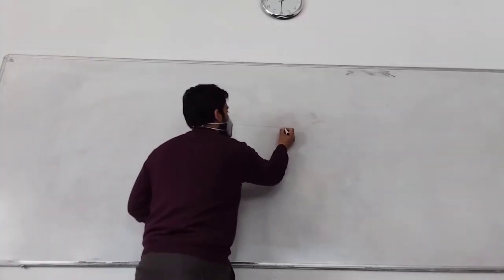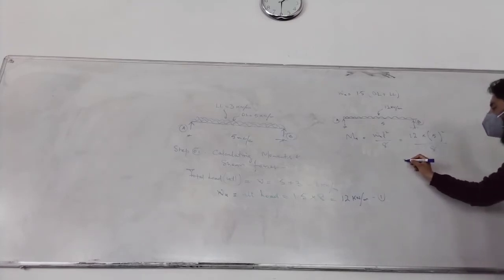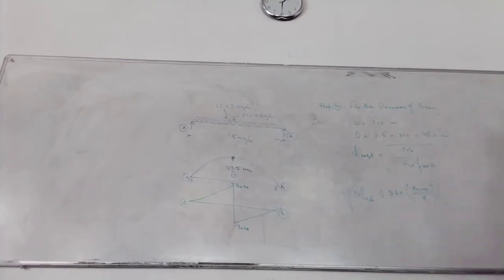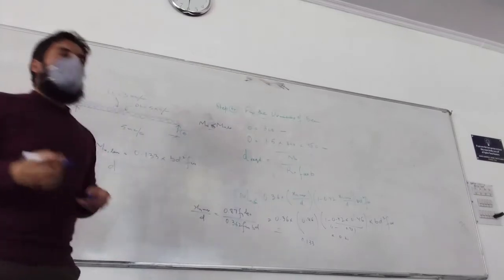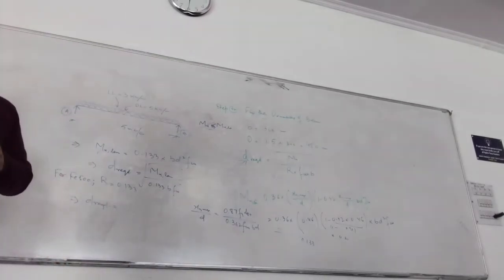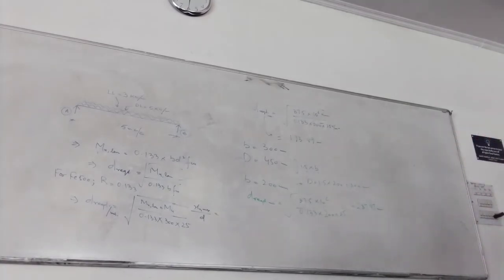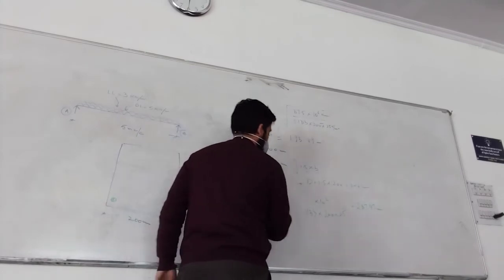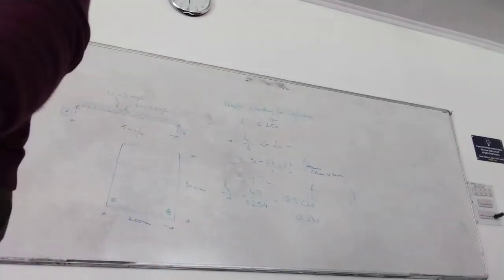Design of Concrete Structures Lecture 11b Design of SR CONCRETE BEAM